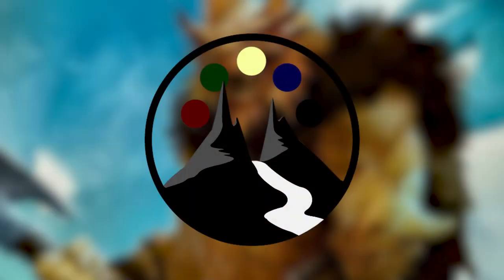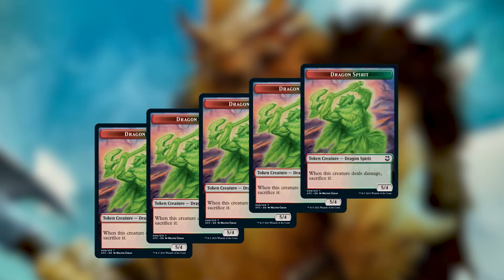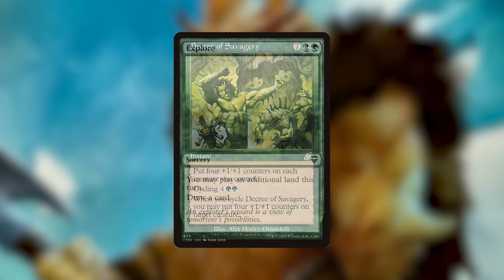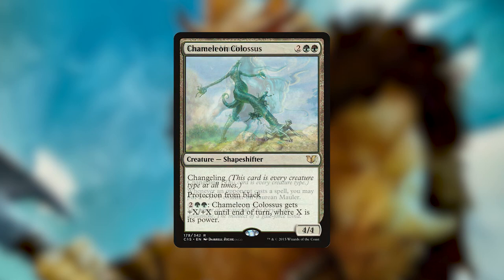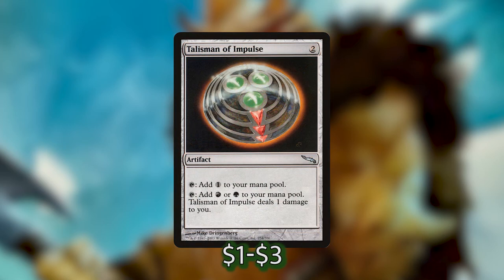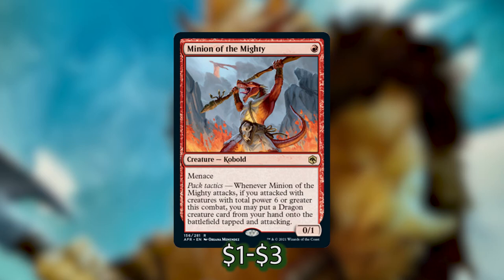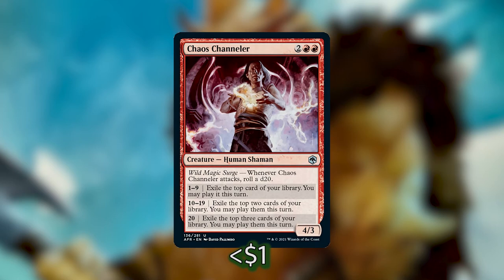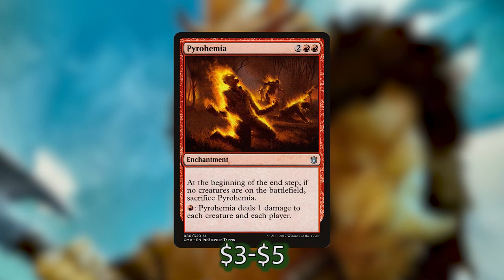DRACONIC UPGRADE - Vrondiss, Rage of Ancients - Commander Deck Upgrade - Command Valley